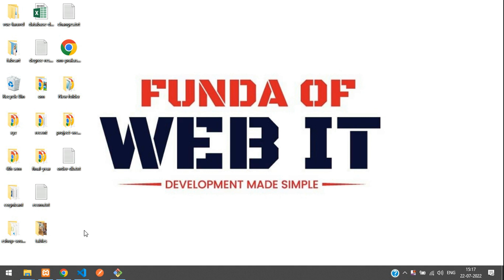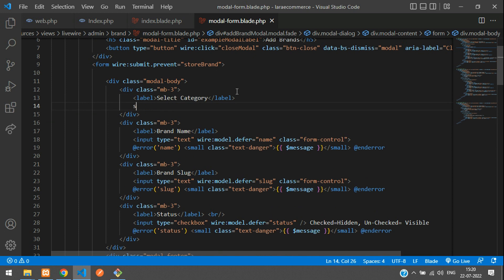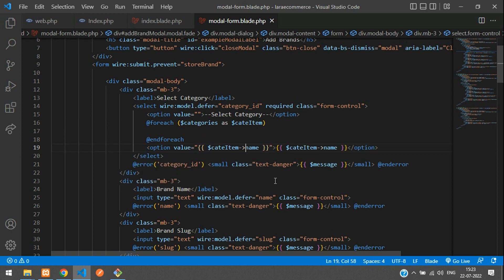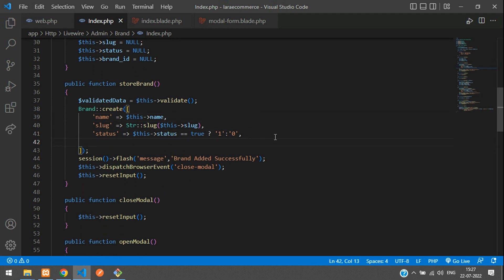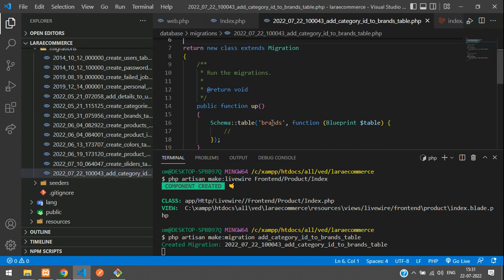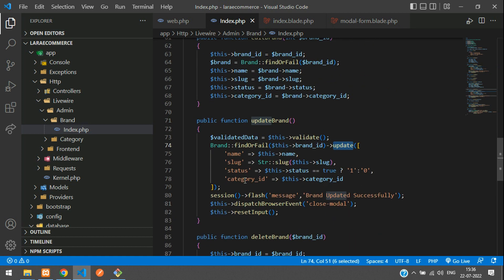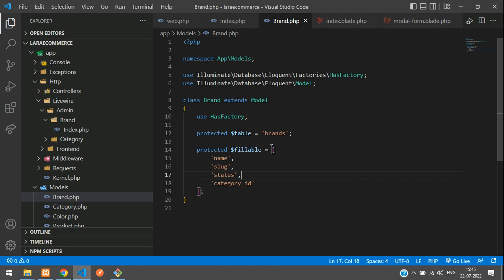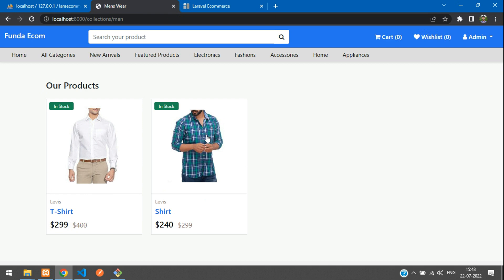Laravel 9 Ecom - Part 22: Brand Modify : Add category Id to brands | add column in existing table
In this video, I have taught how to add another column in existing table in laravel 9.